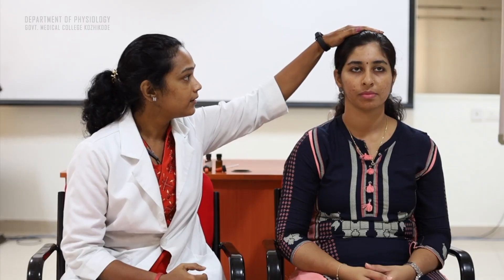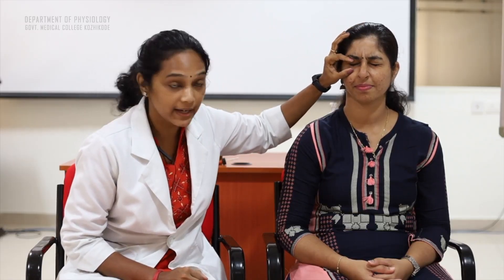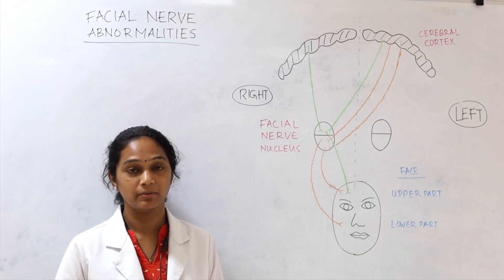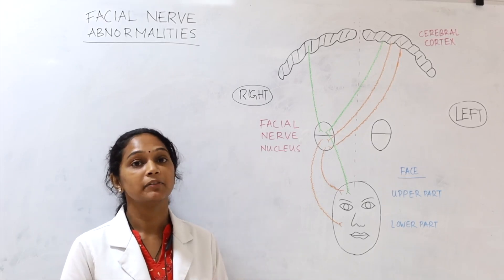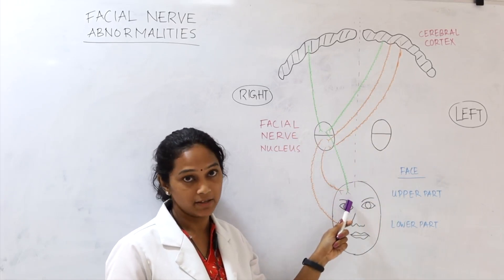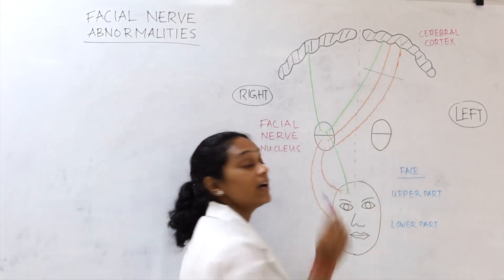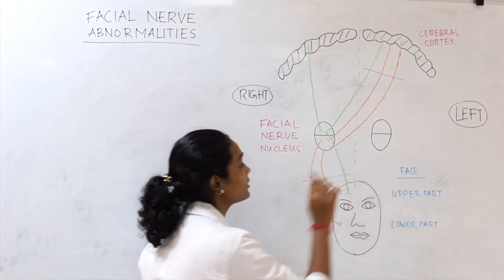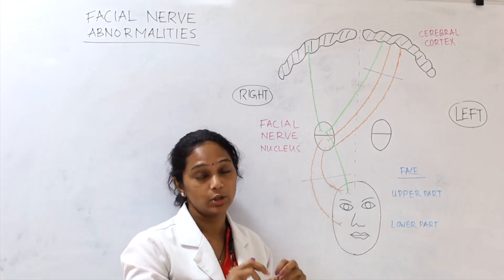Physiology Online Practical Tutorial | Cranial Nerve VII - Calicut Medical College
This video is a part of the online practical series intended for the first year medical students. Here we learn about the examination of the seventh cranial nerve, Facial Nerve.